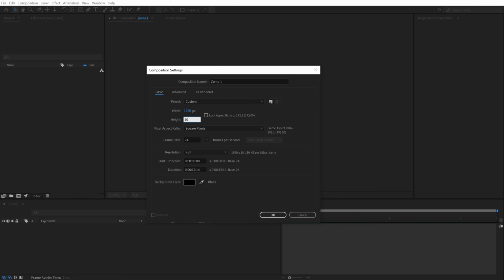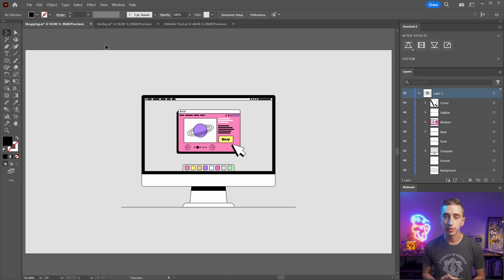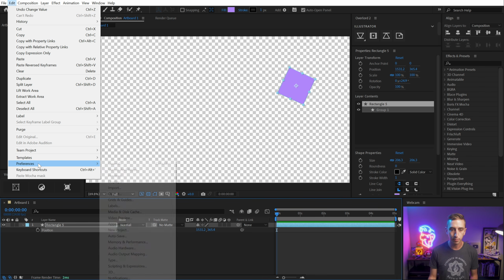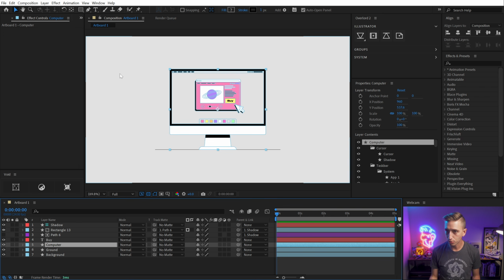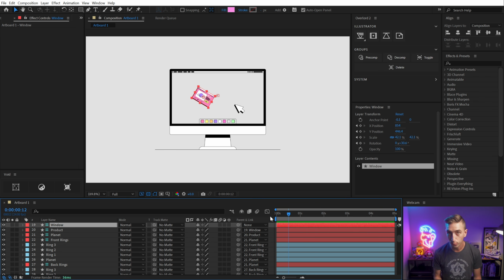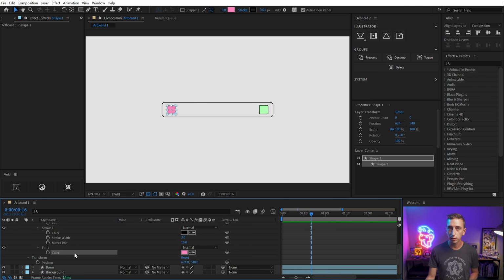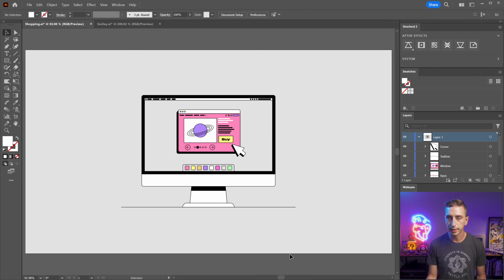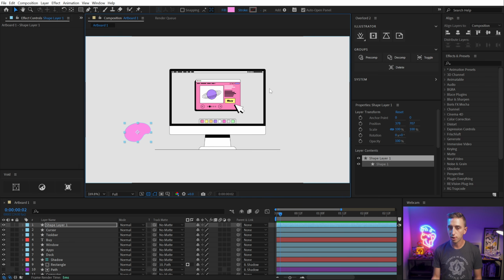What's New in Overlord 2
Save 20% on Overlord 2 through August 12th, 2024!

Overlord 2 is here at last. One of the most successful third-party tools for After Effects has gotten a major upgrade, and now operates independently of Adobe software.

Some of the many new features and quality-of-life improvements include:
• Dependable Linear & Radial Gradient transfer
• Clipping masks become Ae track mattes
• Preservation of parametric rectangles & ellipses
• Support for text on a path
• Ai groups transfer as Ae shape layers
• Split Ai shapes to Ae shape layers with group layer controls
• Transfer guides
• Transfer swatches

There's much more to learn about Overlord 2, and many more features to come. Soon Overlord will be able to transfer from Figma and Photoshop to After Effects, with the potential for supporting other apps in the future.

Chapters
00:00 Intro
01:17 Overlord is a desktop app
01:59 Overlord is faster, more capable, and more reliable
02:44 Overlord works with Ae's track mattes
03:47 Overlord supports text on a path
04:11 Overlord can handle gradients
05:12 Overlord will auto-expand live shapes
06:27 Overlord preserves parametric shapes
06:49 Overlord separates dimensions (or not)
07:13 The Overlord Workflow
07:56 Push Selection
09:53 Split Selection
11:27 Groups
15:31 Update Properties
18:59 Overlord supports swatches
20:28 Overlord supports guides
21:11 Overlord supports comps + artboards
21:54 Push to Illustrator
22:53 Skip to here if you like spoilers
24:52 Comment "xzxyzxyzzzzz" if you watched till the end